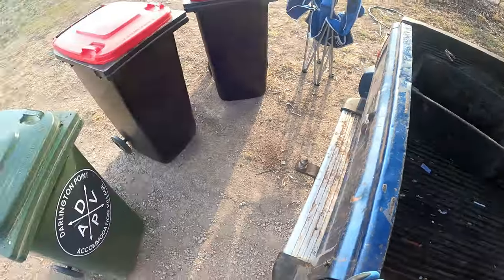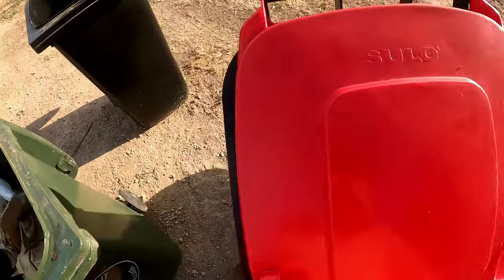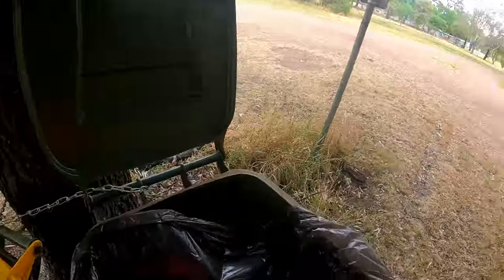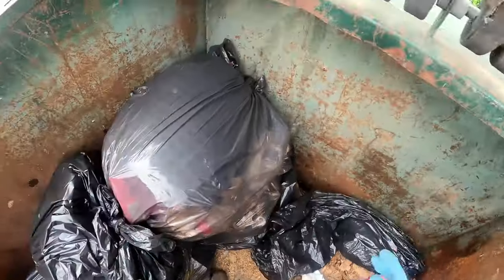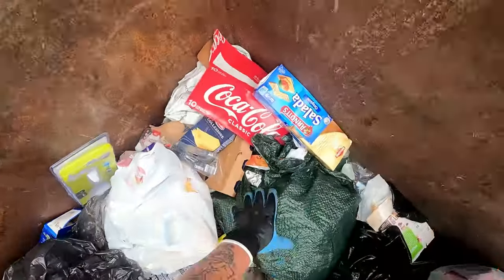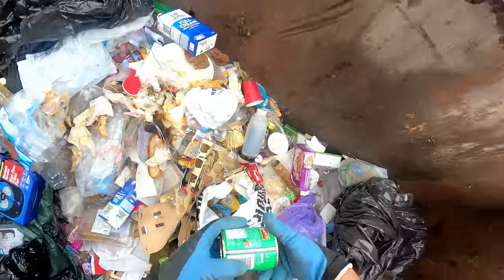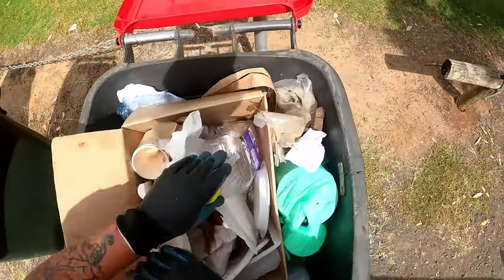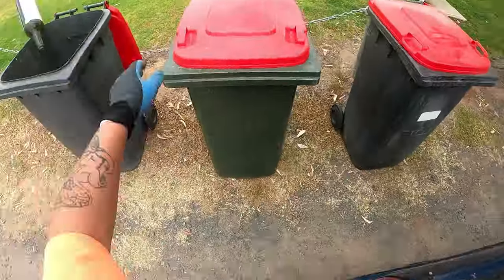Dumpster Diving Part 1 Going To The Bottom This!!!